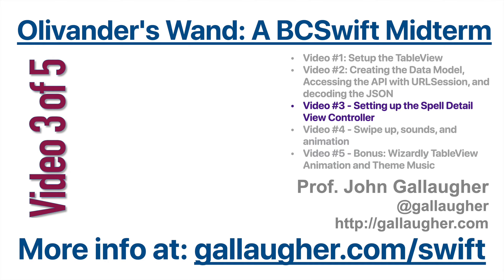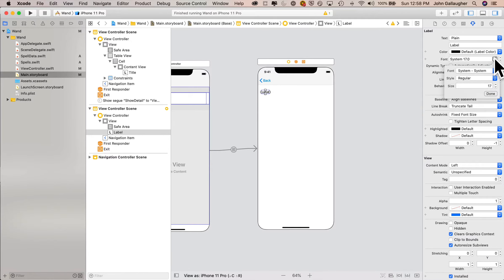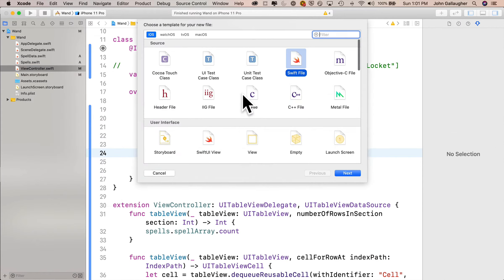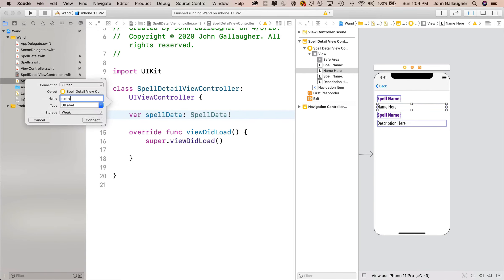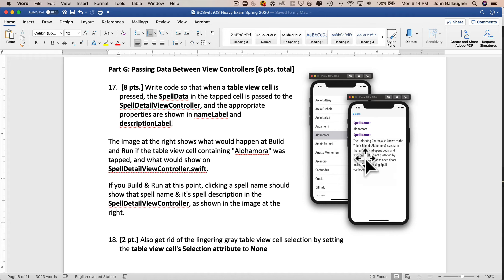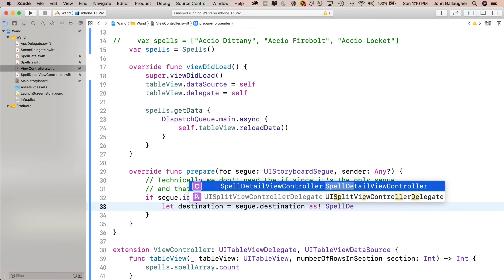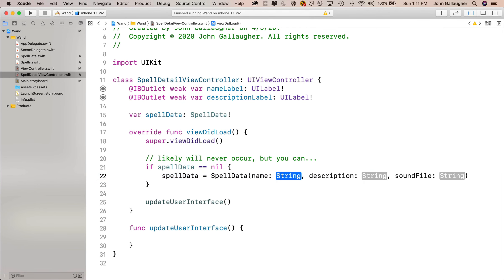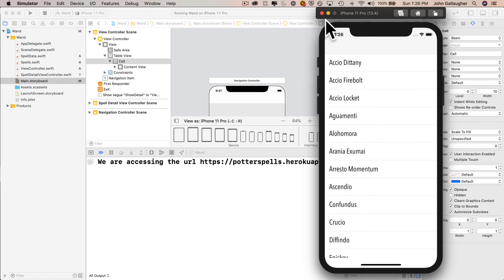Olivander's Wand App iOS Exam Solution Video #3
#3 of 5 videos showing the solution to the "Olivander's Wand" app that my students completed during the "quarantine semester", Spring 2020. The videos review the entire exam, which results in a Harry Potter-themed app with spells, spell information, sounds, animation, and more. A first programming class for most, by the 11th week (when this exam took place), students were accessing APIs and parsing JSON (required for this exam).
More info on our course content can be found